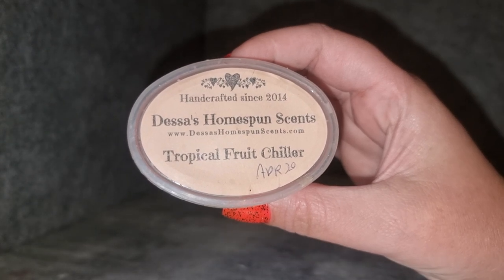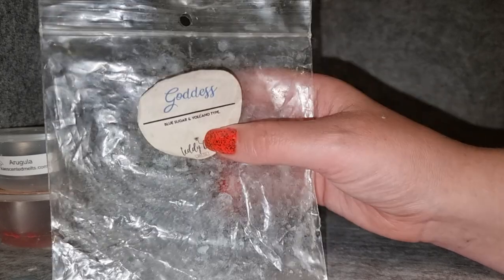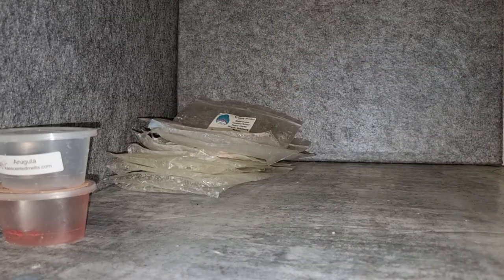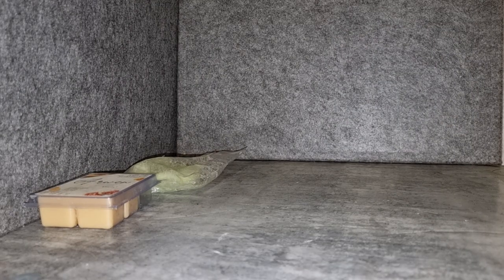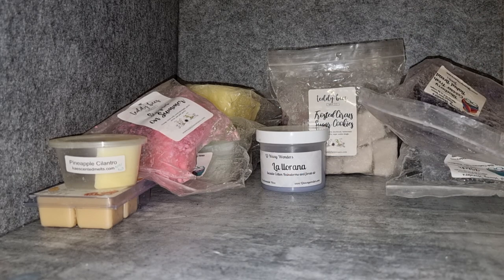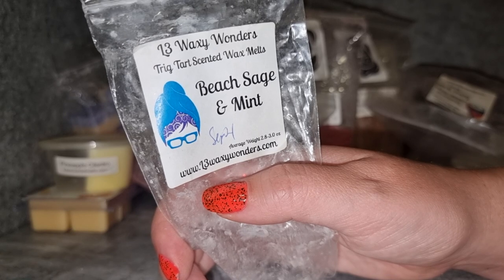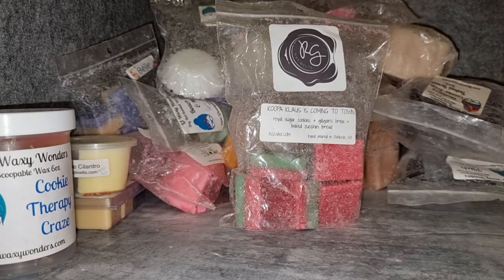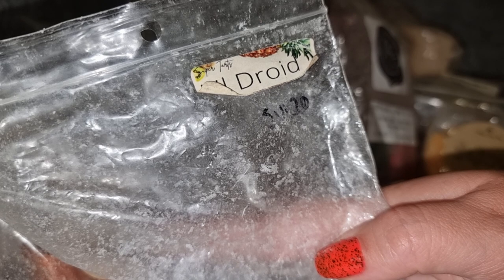Weekly Wax Empties and Unempties | Vendor Wax | February 19th 2022